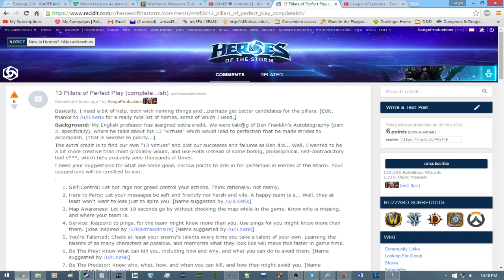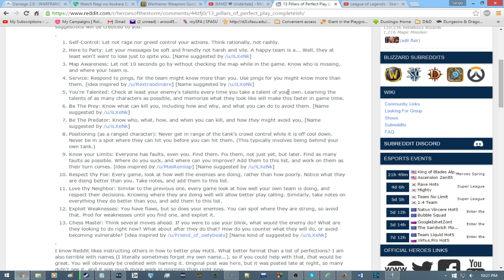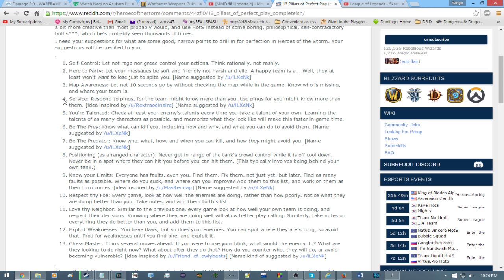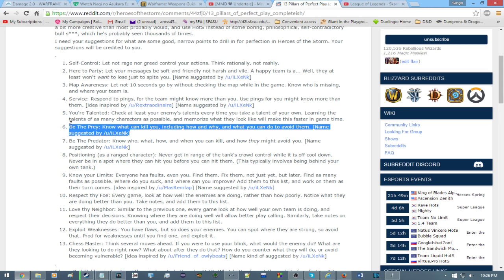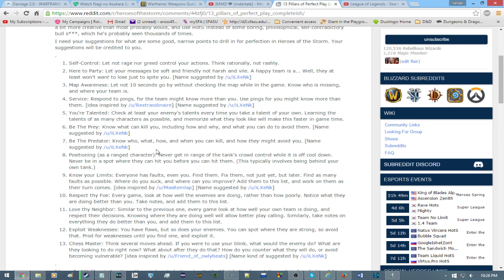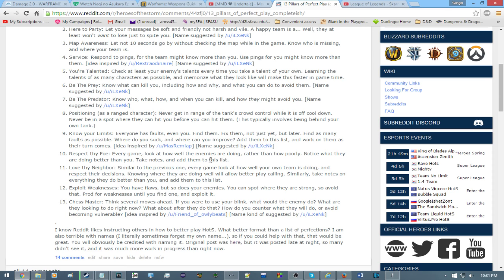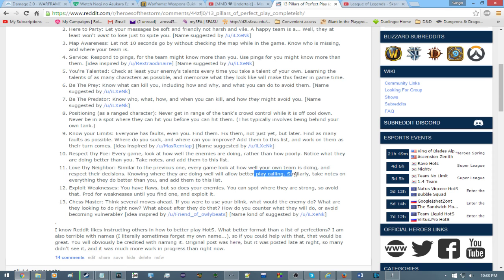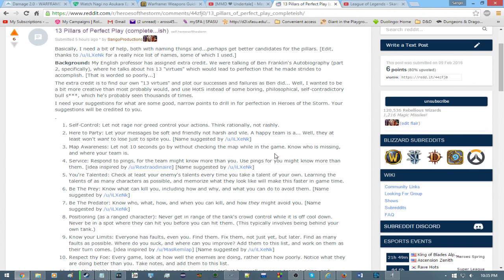√S-Pros - 13 Pillars of Perfect Play - MOBA Discussion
Yeah. Wish me luck dudes~

Want to play Heroes of the Storm yourself?